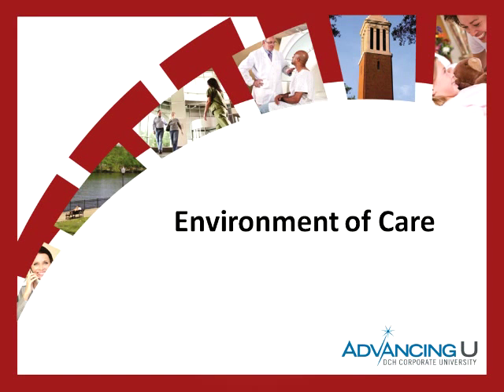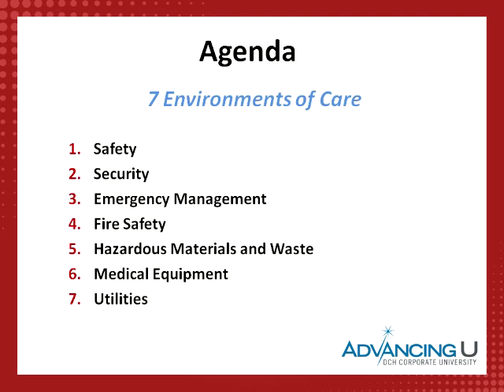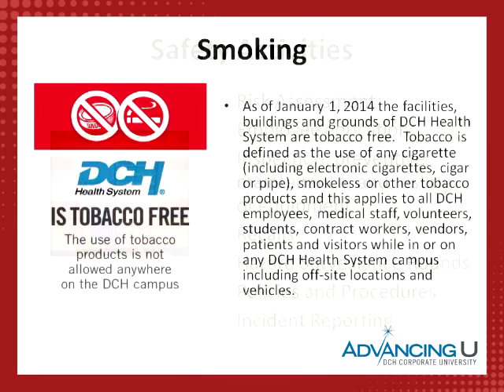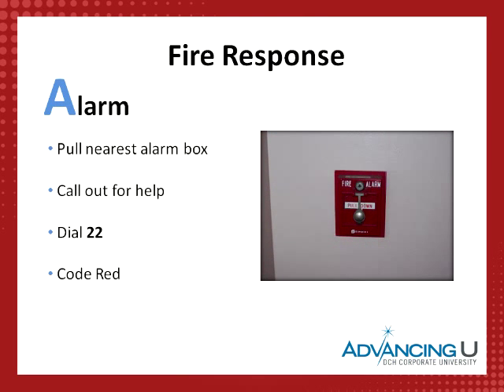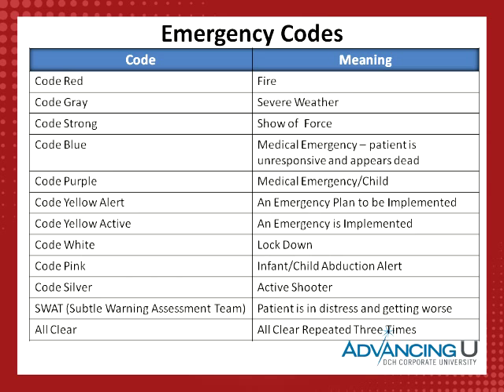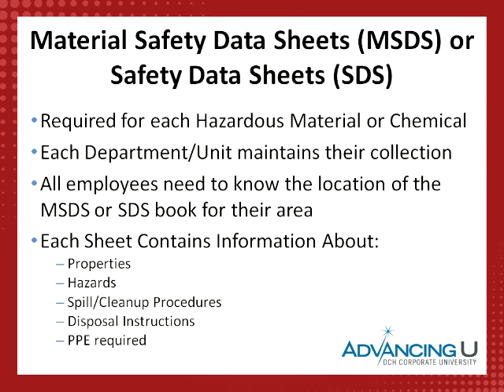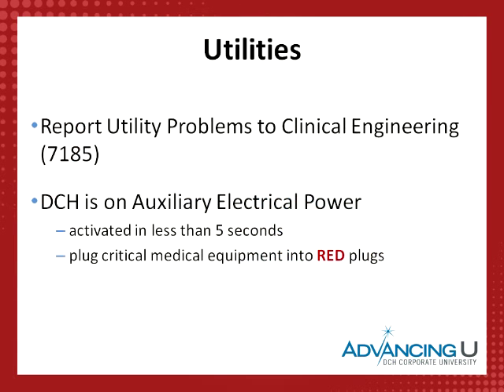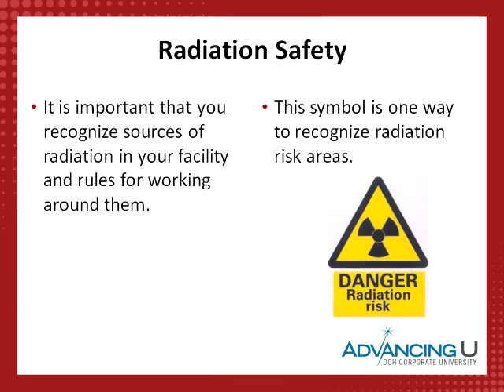Environment of Care (Revised 4-2014)